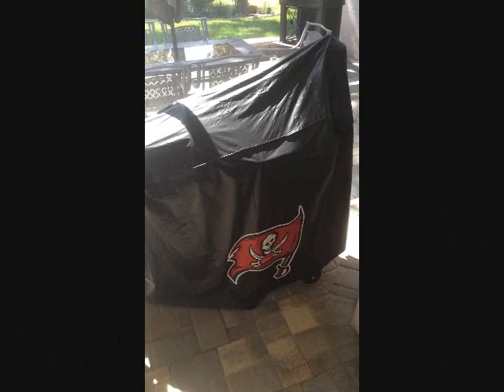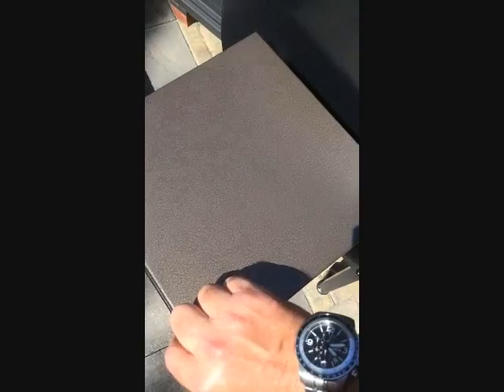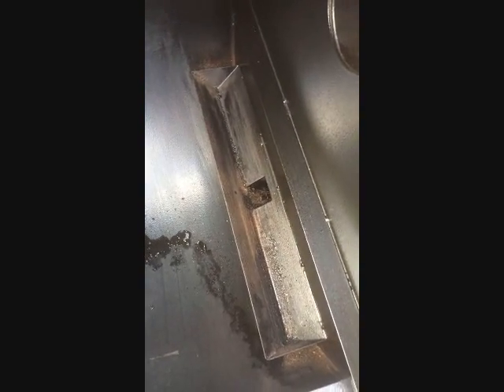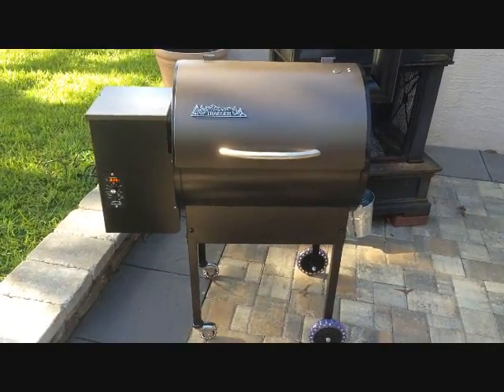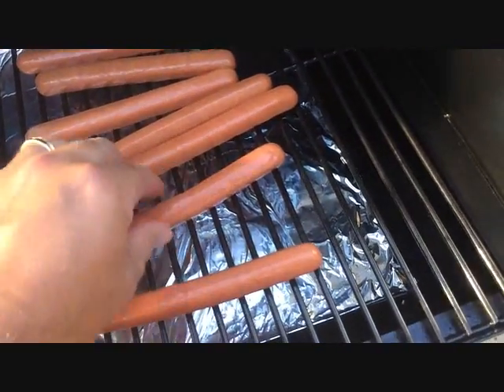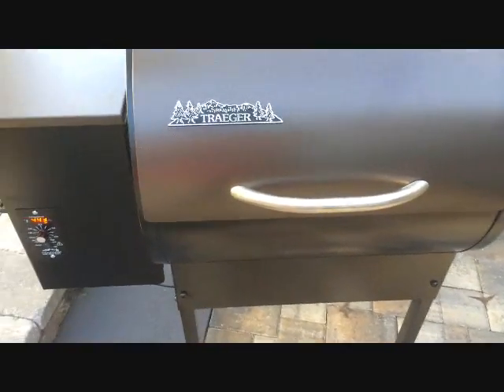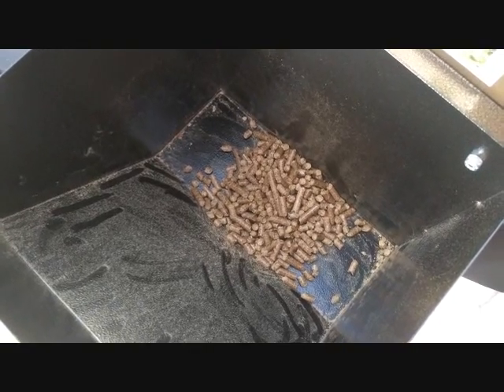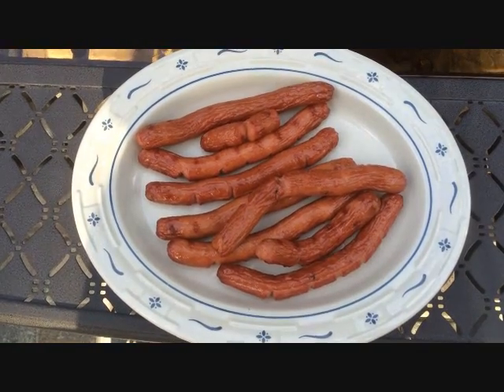Hot Dogs Cooked on a Traeger Grill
Overview of Traeger Grill and Cooking Hotdogs